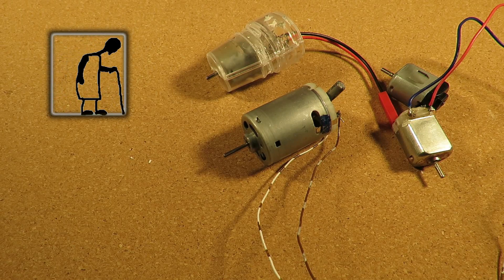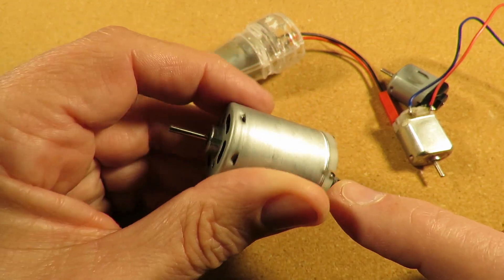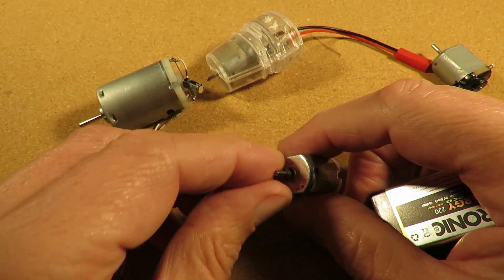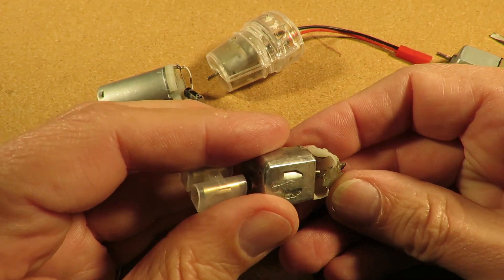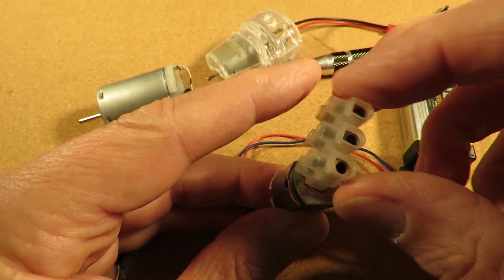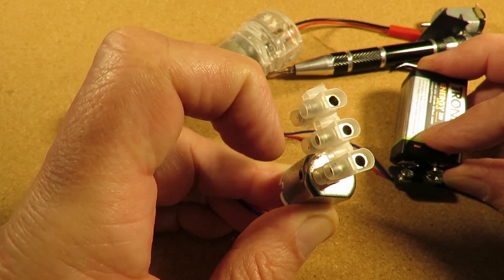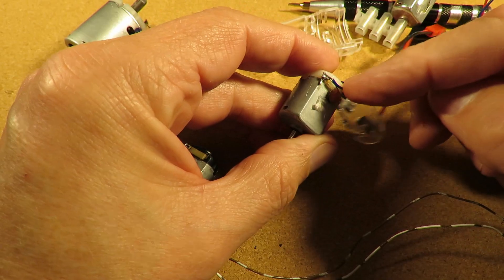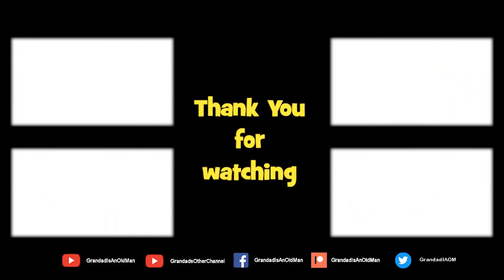Brush alignment on DC motor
Brush alignment on DC motor. Video inspired by a comment on one of my older videos.